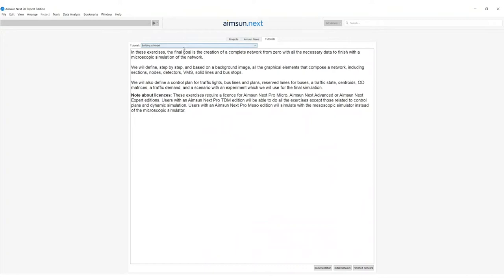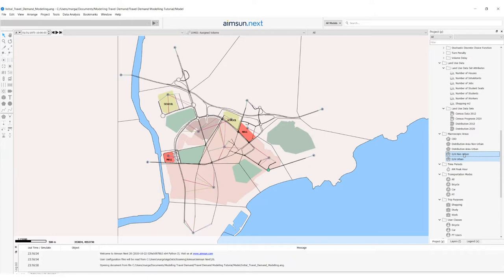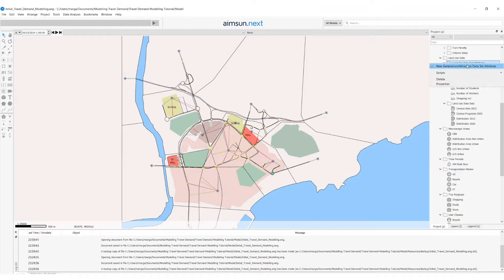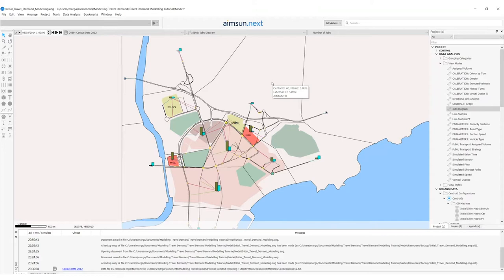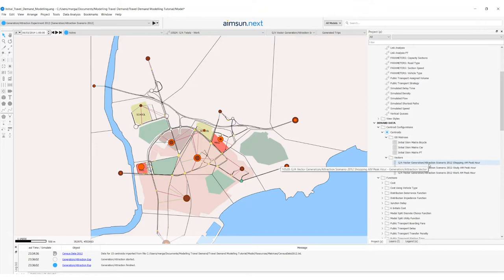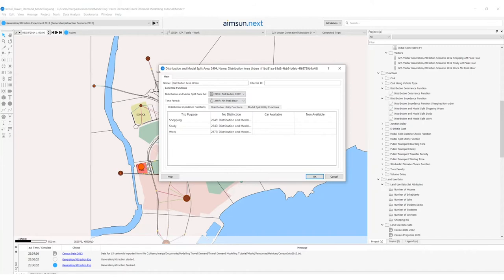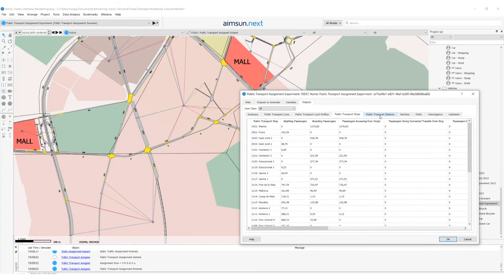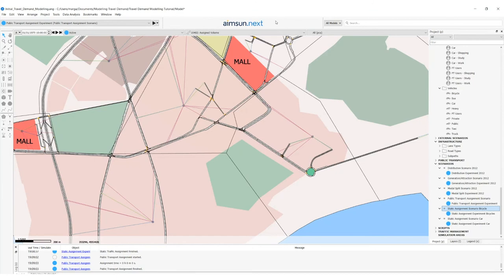Aimsun Next Tutorial 4 - Travel Demand Modeling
How to use strategic modeling tools in Aimsun Next.
0:00 - Intro
00:31 - Trip generation and attraction
12:29 - Modal split
16:47 - Assignment
23:36 - Public transit assignment
24:47 - Four-step model experiment